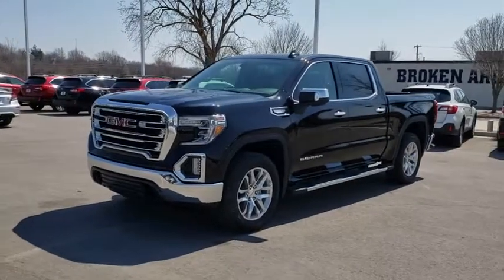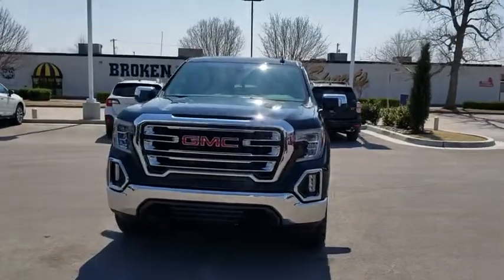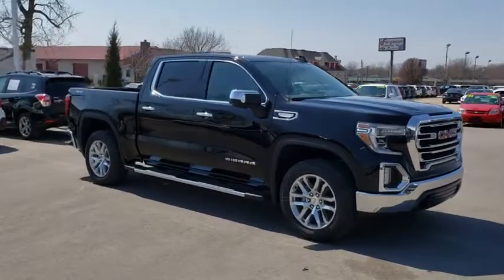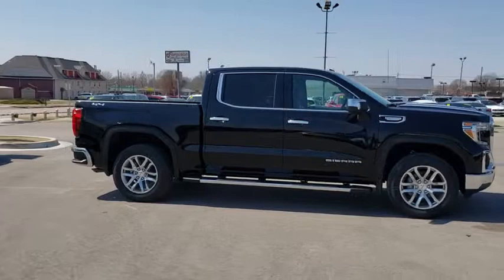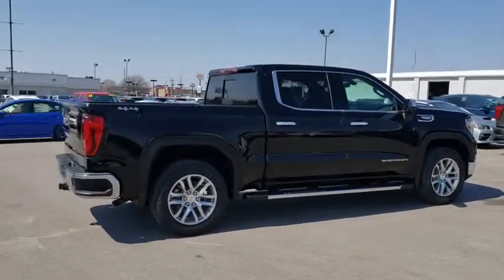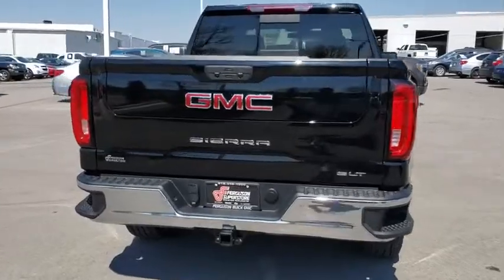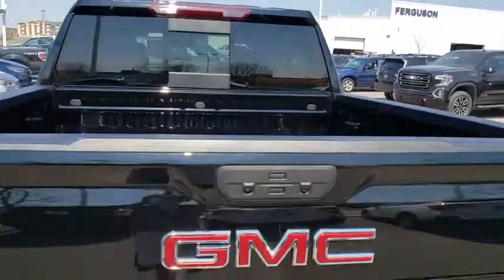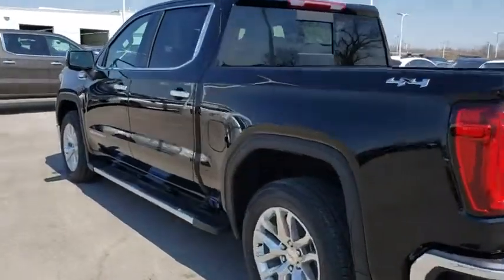2019 GMC Sierra 1500 Tulsa, Broken Arrow, Owasso, Bixby, Green Country, OK G90642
2019 GMC Sierra 1500
2019 GMC Sierra 1500 SLT - Stock#: G90642 - VIN#: 3GTU9DED9KG132716

Ferguson Superstore
1601 N Elm Place

NUMBER 1 RATED GMC DEALER IN CUSTOMER SATISFACTION FOR SEVERAL REASONS, #1- OUR PRICING IS ALWAYS UPFRONT AND SIMPLE, #2 LARGEST SELECTION IN OKLAHOMA, #3 WE TAKE CARE OF YOU AFTER THE SALE.2019 GMC Sierra 1500 SLTFactory MSRP: $54,630 $10,500 off MSRP! Priced below KBB Fair Purchase Price!PRICING INCLUDES FERGUSON DISCOUNT AND ALL NATIONAL AND REGIONAL INCENTIVES! #1 VOLUME GMC DEALER IN OKLAHOMA! You pay the price listed plus a $379 documentation fee, less any extra incentives if available and/or applicable. Please call to check on availability. NO BROKERS OR DEALERS, PLEASE. Price includes: $3,500 - GM Bonus Cash Program. Exp. 04/30/2019 $1,000 - Exp. 04/30/2019, MUST FINANCE WITH GM FINANCIAL USING STANDARD PROGRAM
REAR AXLE  3.23 RATIO,WHEELS  20 X 9 (50.8 CM X 22.9 CM) POLISHED ALUMINUM,SLT CONVENIENCE PACKAGE  includes (A50) bucket seats with (D07) center console  (KQV) ventilated front seats  (A48) rear sliding power window  (UG1) Universal Home Remote  (MCZ) 2 USB ports with auxiliary input; Crew Cab models also include (KA6) rear heated seats,TIRES  275/60R20 ALL-SEASON  BLACKWALL,SLT PREFERRED EQUIPMENT GROUP  includes standard equipment,TIRE  SPARE 255/80R17SL ALL-SEASON  BLACKWALL,SEATS  HEATED SECOND ROW OUTBOARD SEATS,SEATS  VENTILATED DRIVER AND FRONT PASSENGER,TRANSMISSION  8-SPEED AUTOMATIC  ELECTRONICALLY CONTROLLED  with overdrive and tow/haul mode. Includes Cruise Grade Braking and Powertrain Grade Braking (STD),CUSTOMER DIALOGUE NETWORK,SEATS  FRONT BUCKET  with center console,UNIVERSAL HOME REMOTE,ASSIST STEPS  CHROME WHEEL TO WHEEL,TEXAS EDITION SLT PREMIUM PACKAGE  includes (PCY) SLT Convenience Package  (NZM) 20 Polished aluminum wheels  (BVT) Chrome assist steps and Texas Edition badging.,CONSOLE  FLOOR MOUNTED  with cup holders  cell phone storage  power cord management  hanging file holder capability,JET BLACK  PERFORATED LEATHER-APPOINTED SEAT TRIM,ENGINE  5.3L ECOTEC3 V8  (355 hp [265 kW] @ 5600 rpm  383 lb-ft of torque [518 Nm] @ 4100 rpm); featuring all-new Dynamic Fuel Management that enables the engine to operate in 17 different patterns between 2 and 8 cylinders  depending on demand  to optimize power delivery and efficiency (STD),GVWR  7100 LBS. (3221 KG)  (STD),ONYX BLACK,WINDOW  POWER  REAR SLIDING WITH REAR DEFOGGER,USB PORTS  2 (FIRST ROW) LOCATED ON INSTRUMENT PANEL,AUDIO SYSTEM  PREMIUM GMC INFOTAINMENT SYSTEM WITH 8 DIAGONAL COLOR TOUCH-SCREEN  INCLUDES MULTI-TOUCH DISPLAY  AM/FM STEREO  Bluetooth streaming audio for music and most phones; featuring Android Auto and Apple CarPlay capability for compatible phones  advanced voice recognition  in-vehicle apps  personalized profiles for infotainment and vehicle settings (STD),LPO  WHEEL LOCKS  SET OF 4,Tow Hitch,Locking/Limited Slip Differential,Four Wheel Drive,Tow Hooks,Power Steering,ABS,4-Wheel Disc Brakes,Aluminum Wheels,Tires - Front All-Season,Tires - Rear All-Season,Daytime Running Lights,Fog Lamps,Heated Mirrors,Power Mirror(s),Mirror Memory,Power Folding Mirrors,Privacy Glass,AM/FM Stereo,MP3 Player,Bluetooth Connection,Auxiliary Audio Input,Smart Device Integration,HD Radio,Satellite Radio,Steering Wheel Audio Controls,WiFi Hotspot,Split Bench Seat,Power Driver Seat,Driver Adjustable Lumbar,Power Passenger Seat,Passenger Adjustable Lumbar,Heated Front Seat(s),Seat Memory,Pass-Through Rear Seat,Floor Mats,Adjustable Steering Wheel,Leather Steering Wheel,Heated Steering Wheel,Power Windows,Power Door Locks,Remote Engine Start,Keyless Entry,Keyless Start,Cruise Control,Security System,Climate Control,Multi-Zone A/C,Rear Defrost,Power Outlet,Auto-Dimming Rearview Mirror,Traction Control,Stability Control,Driver Air Bag,Passenger Air Bag,Front Side Air Bag,Front Head Air Bag,Rear Head Air Bag,Passenger Air Bag Sensor,Telematics,Back-Up Camera,Tire Pressure Monitor